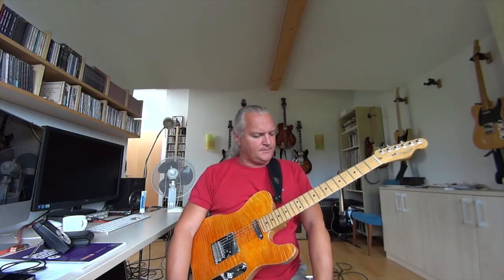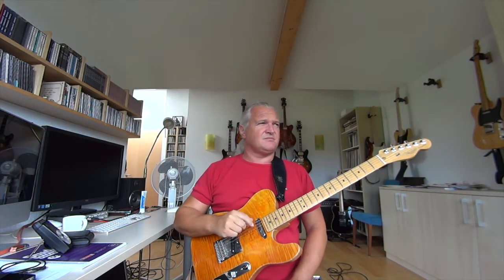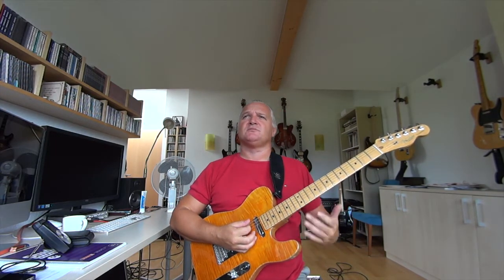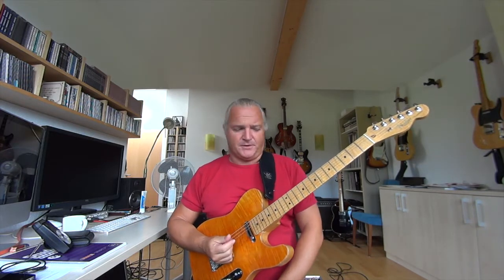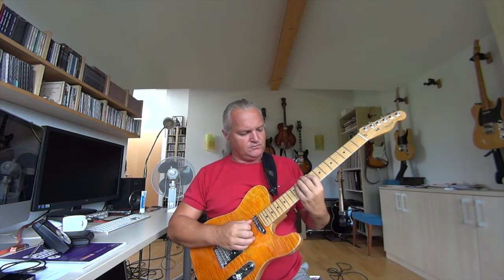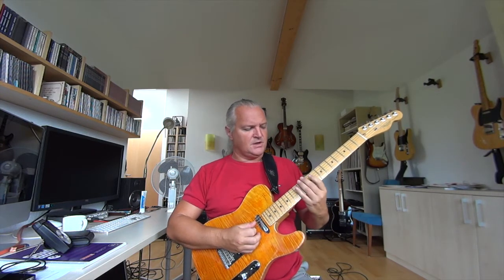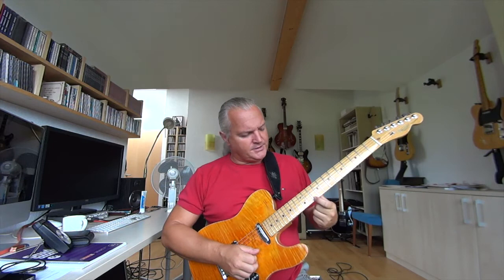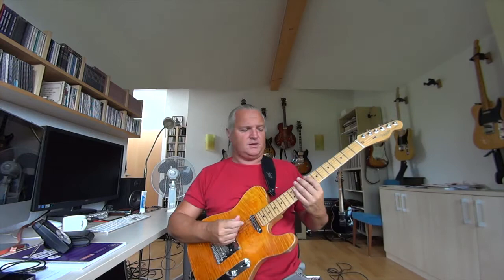Prolicks Nr.:3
some ideas to play outside with 4th over a 2/5/1 progression